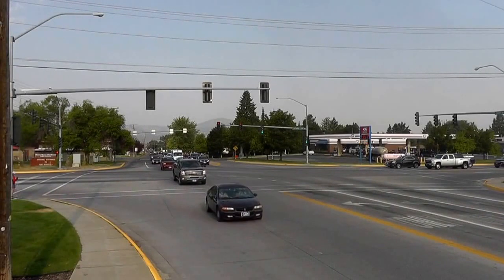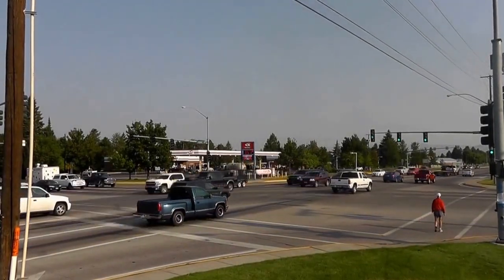Intersection Safety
Montana Intersections Driver Education - Short Video